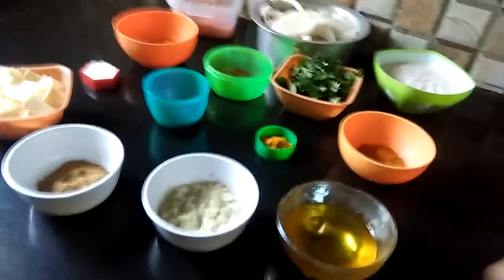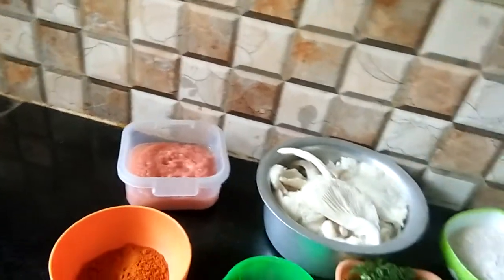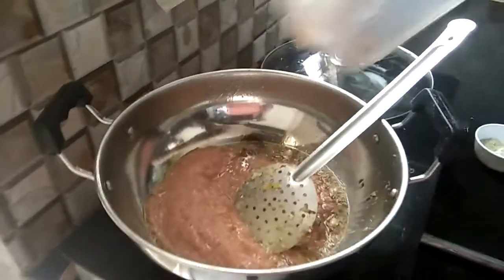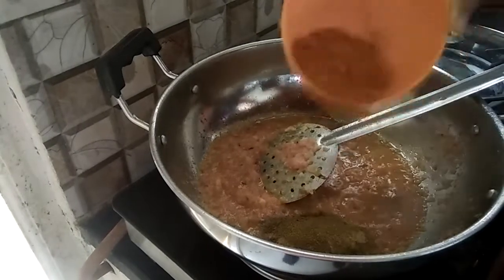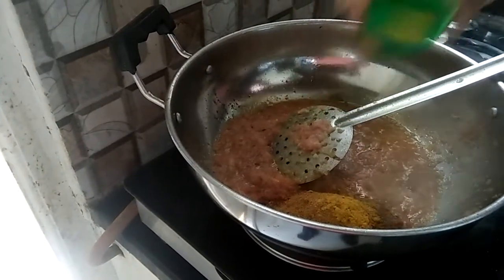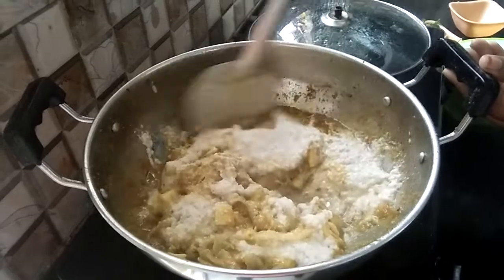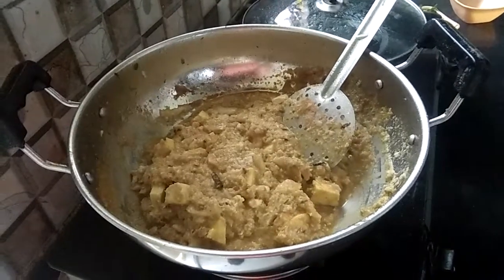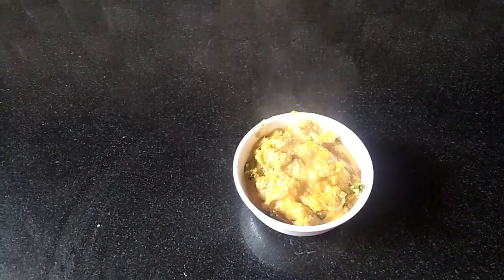செட்டிநாடு காளான் மசாலா-Chettinad Mushroom Masala Recipe in Tamil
Spicy chettinad mushroom masala recipe in tamil. This is very tasty and little bit spicy Veg masala recipe. If you are a Vegetarian, you must try this chettinad kaalan masala recipe. It's an alternate for Non Veg chettinad masala recipe.

All contents are Copyrighted. No videos in this channel are copied or reproduced in any form.